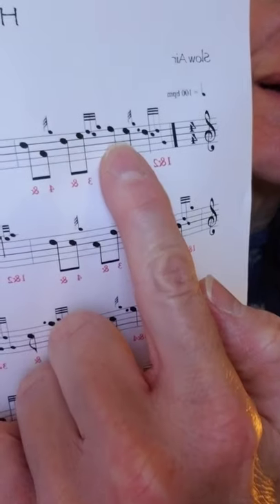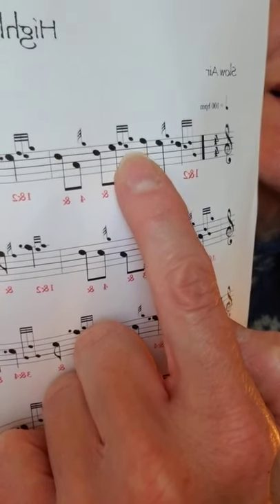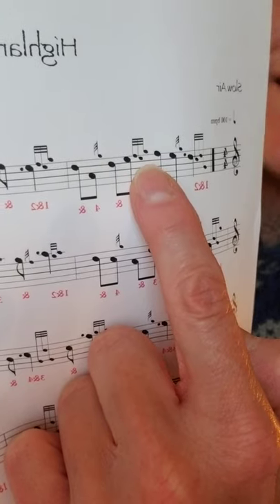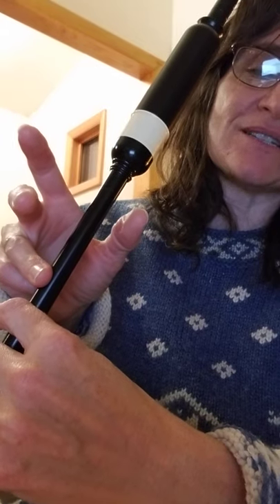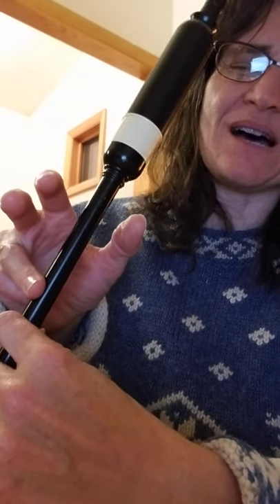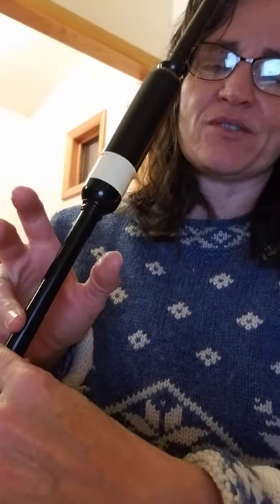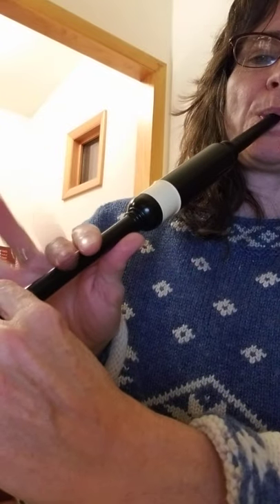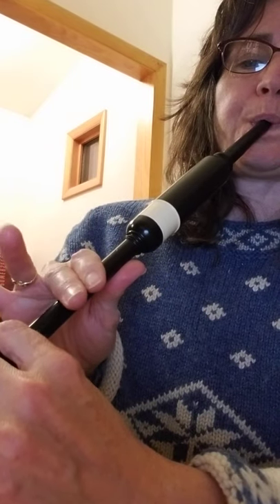20210210 Francisco PC Lesson Review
Instructional video for student.